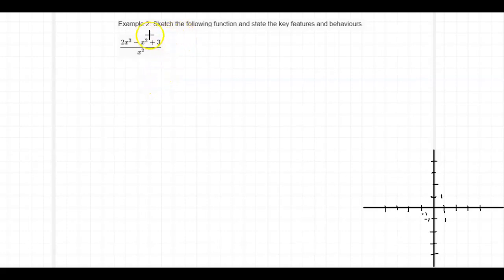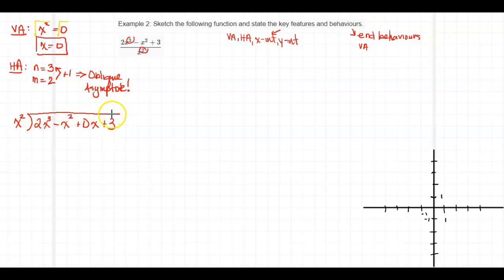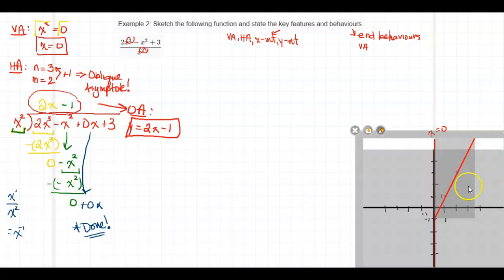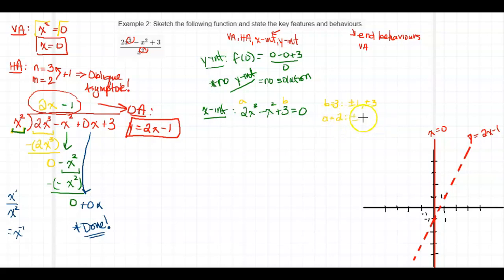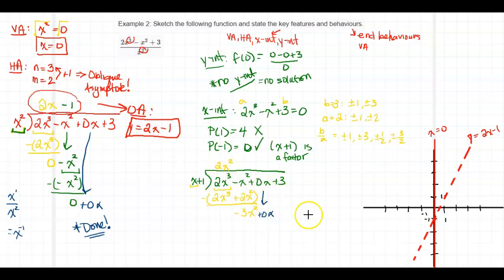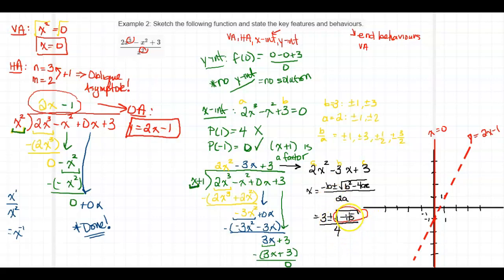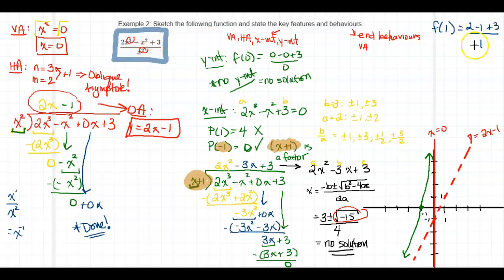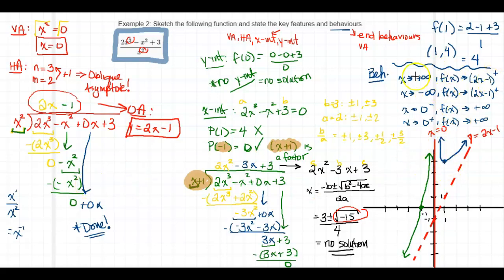3.3.5 Example 2: Sketching Oblique Asymptotes